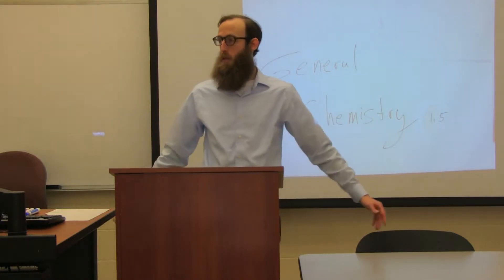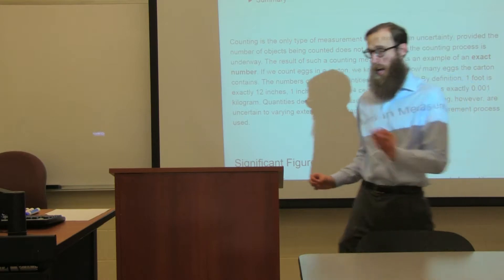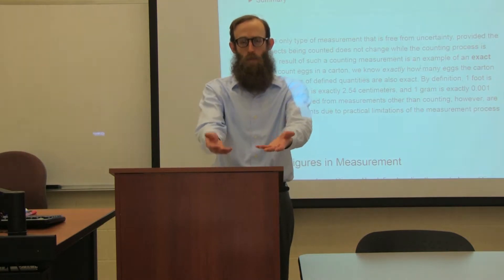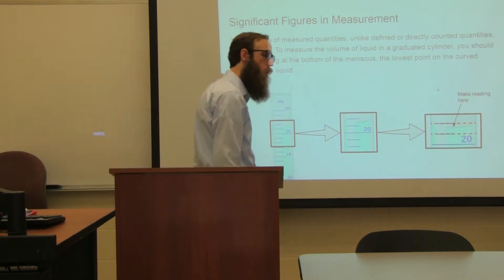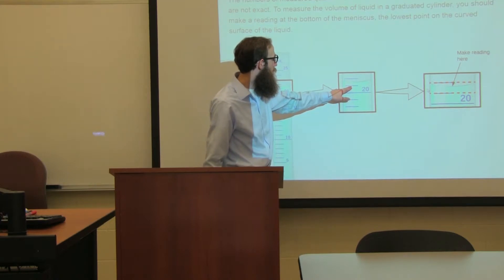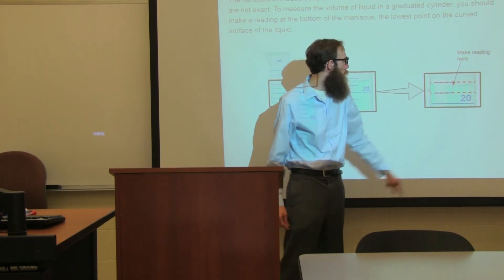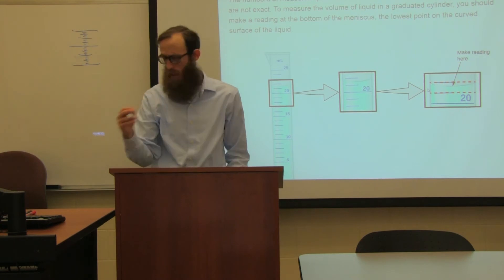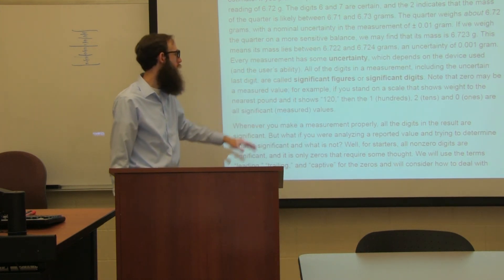OpenStax Chemistry 1.5a